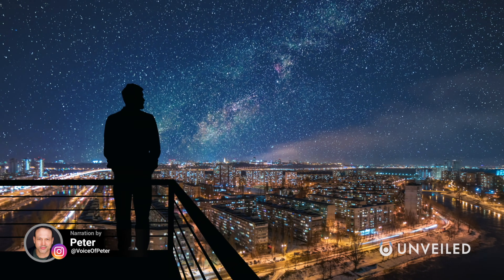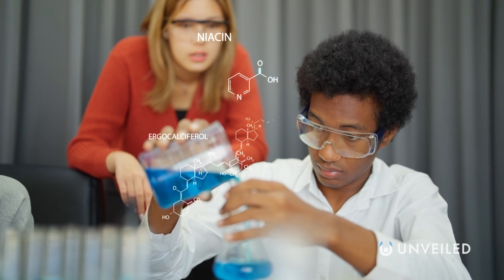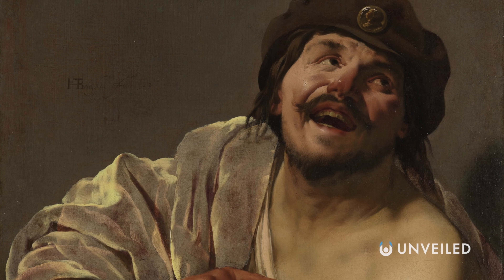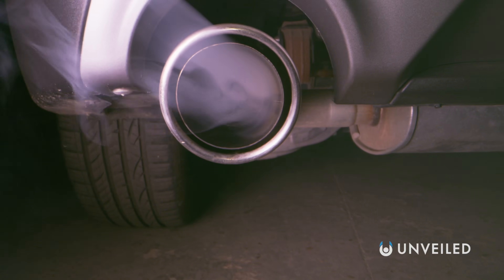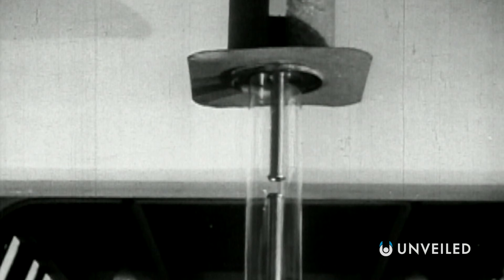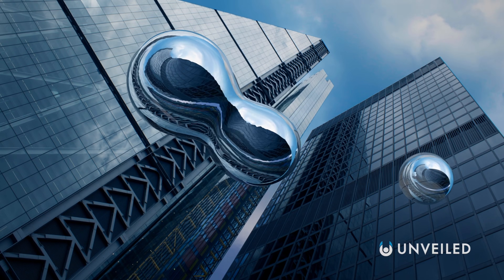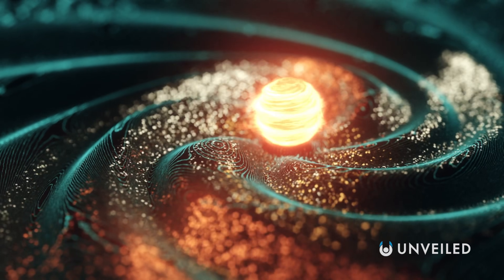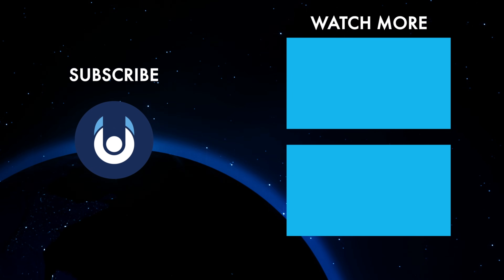How Did We Discover Atoms? | Unveiled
How did we discover the atom?? Join us, and find out!

In this video, Unveiled takes a closer look at the history of the atom! It's discovery was one of the major turning points in modern scientific research... but how did we get there? How did we first realise that, actually, EVERYTHING is built out of tiny, tiny, invisibly smaller parts??

0:00 Intro
0:46 Atomic Reality
1:59 History of the Atom
2:51 John Dalton
4:08 Einstein and the Atom
5:58 Modern Quantum Study
7:06 Conclusions